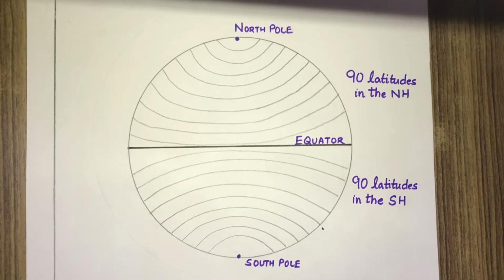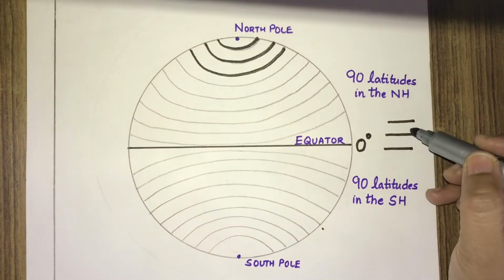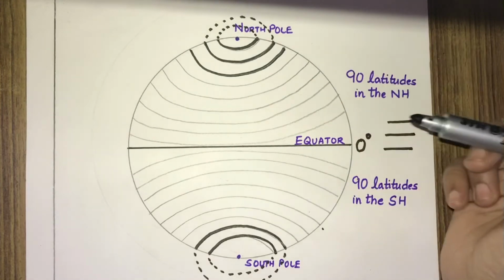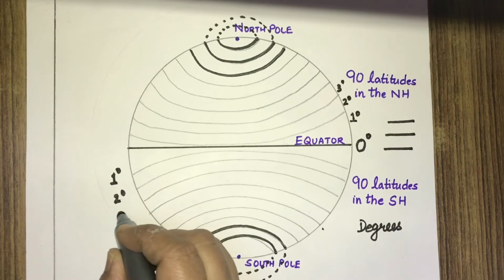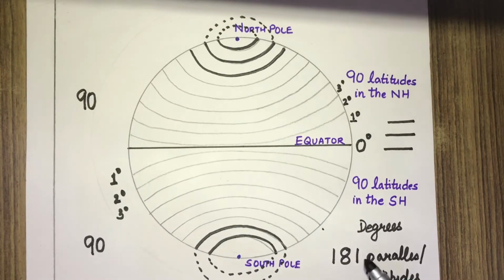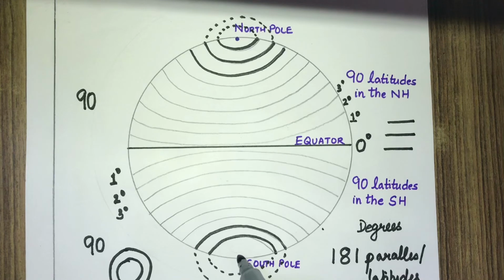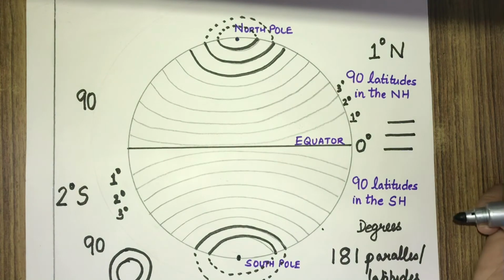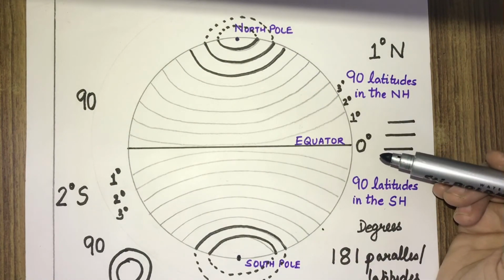Class 5 Latitude and longitude (2nd video)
On latitudes